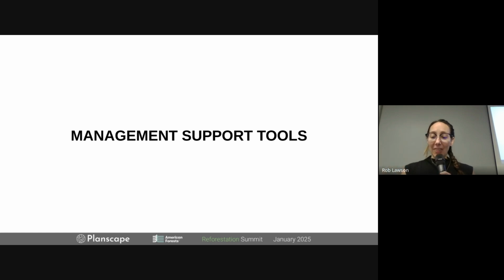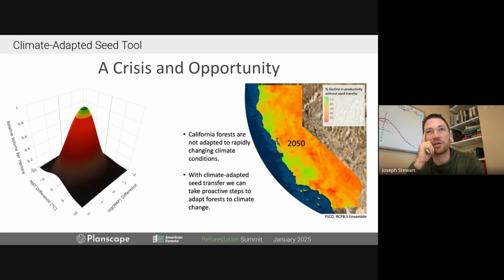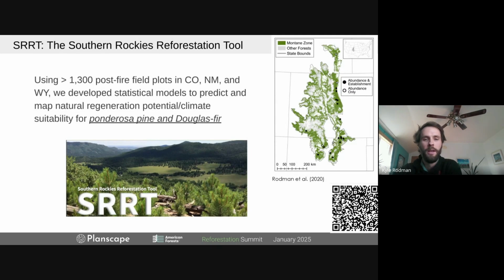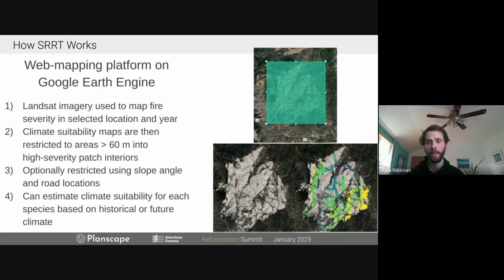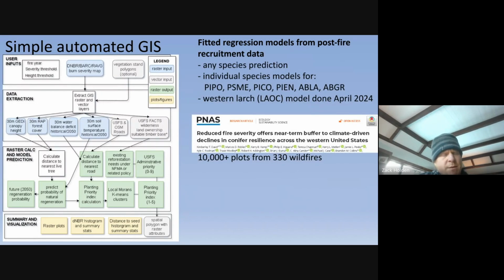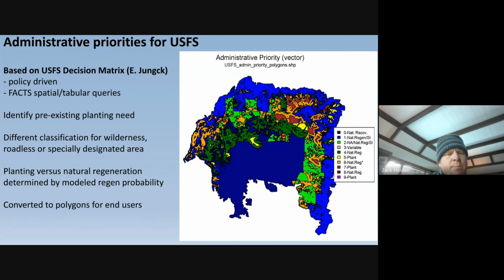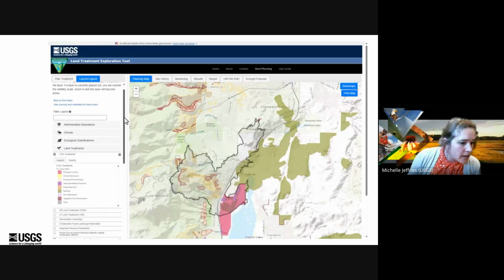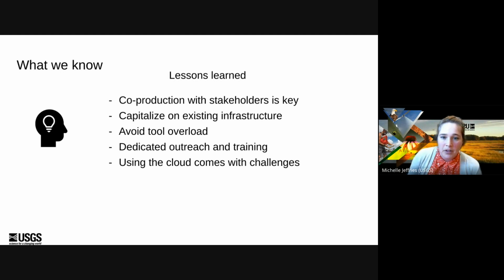Reforestation Summit 1 Management Support Tools